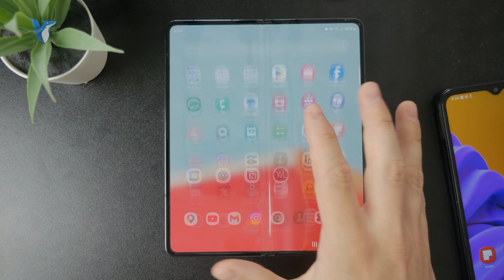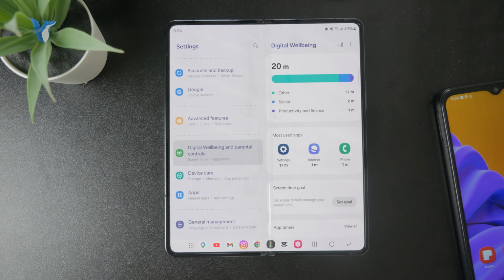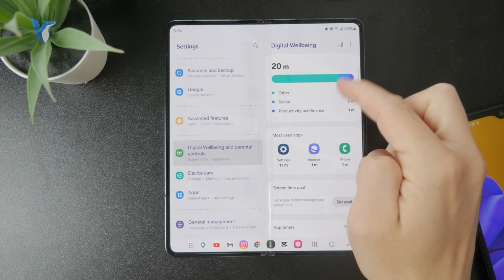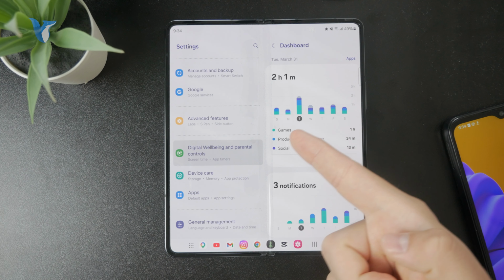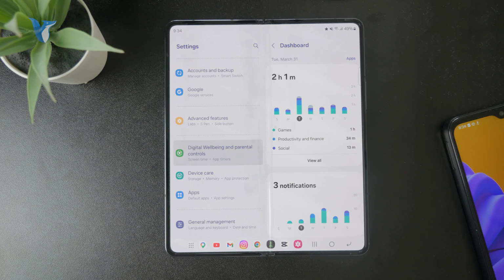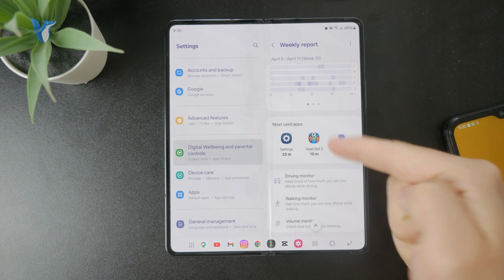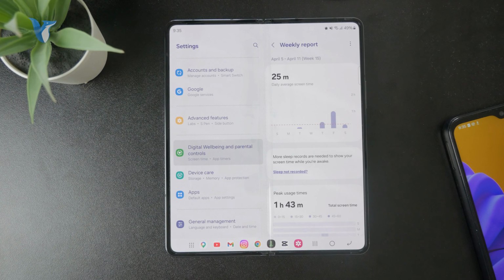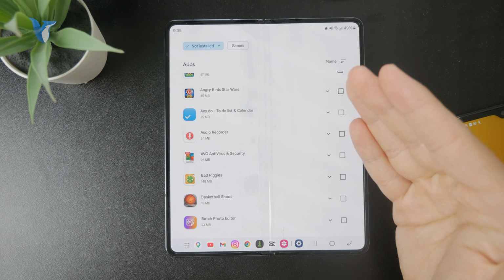How to Check Most Used Apps on Android (tutorial)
Learn how to check your most used apps on your Android phone and track your screen time easily. This step-by-step tutorial shows you where to find usage stats and manage your app habits.